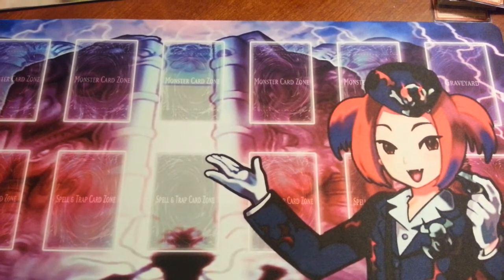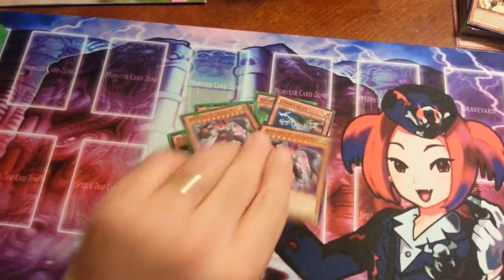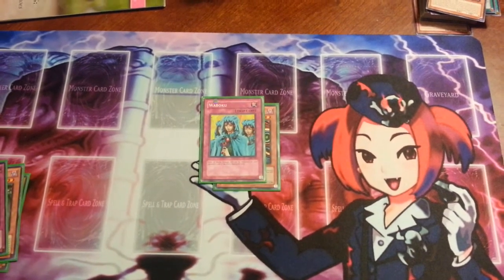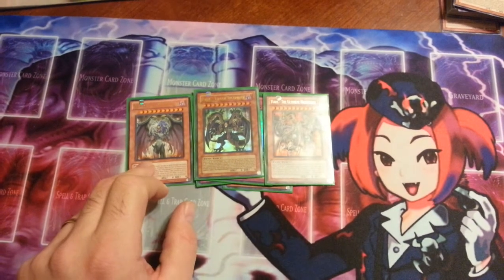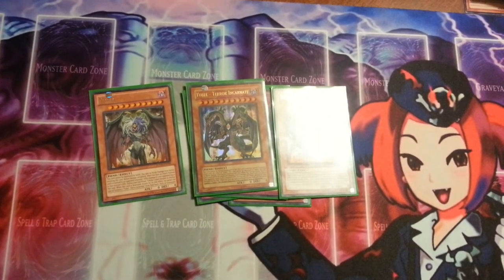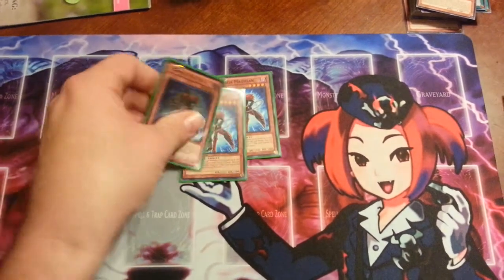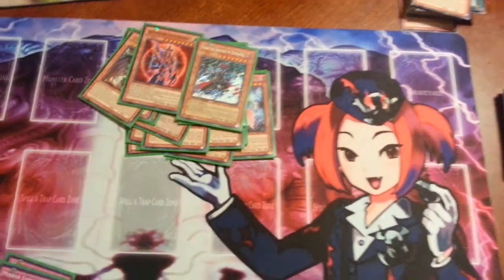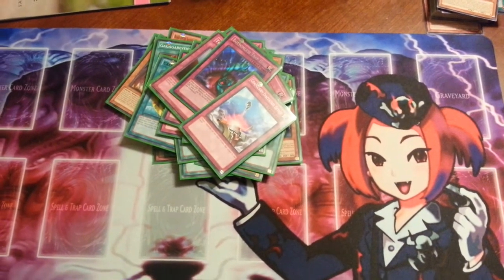Gagaga Evolution 2.0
3-3 again. Don't really like the video, I make some mistakes, but don't have time to redo. Let me know your opinions please.
Next video will be better.